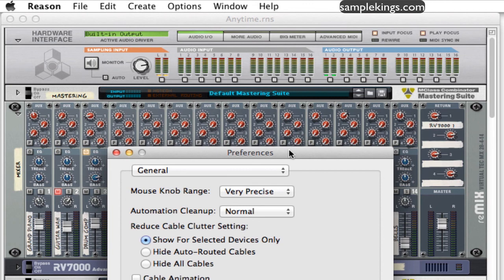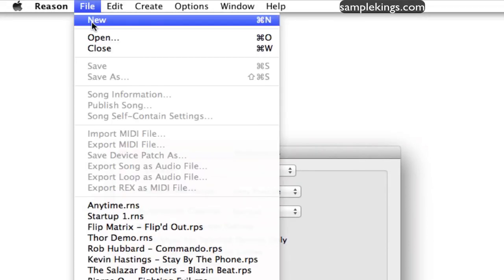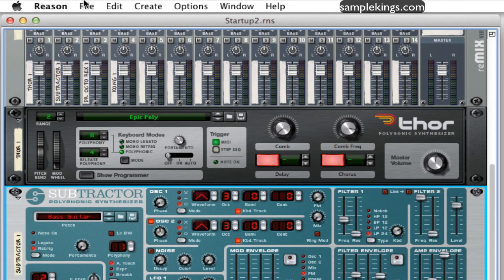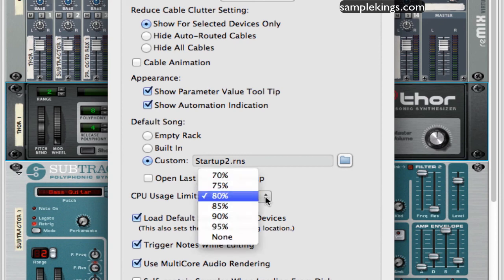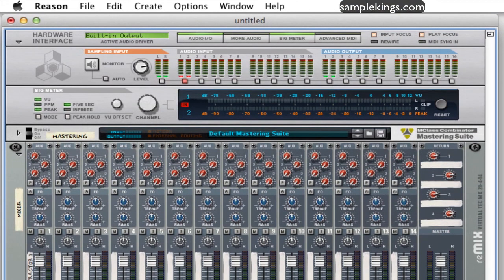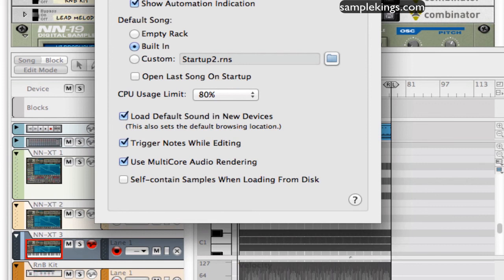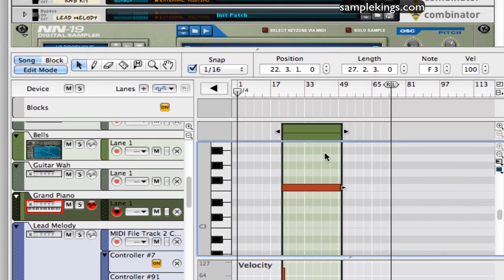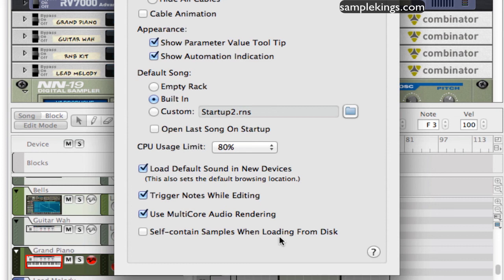Reason 5 Instructional DVDs (4):Lesson 2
More preferences